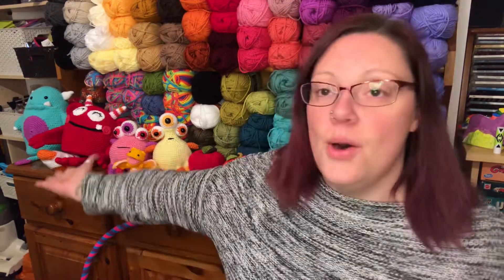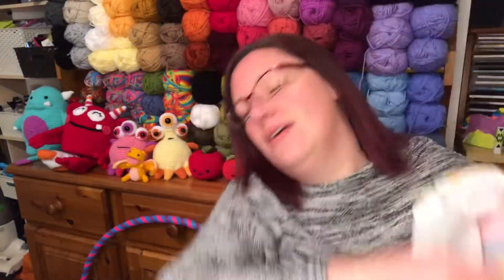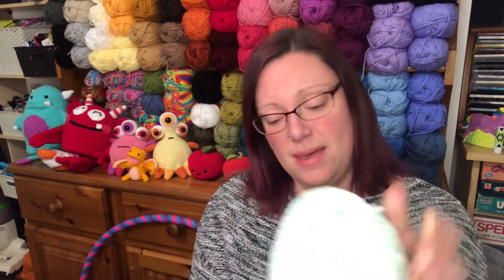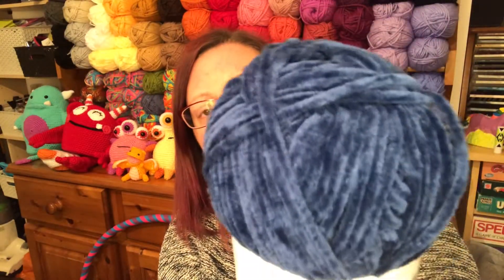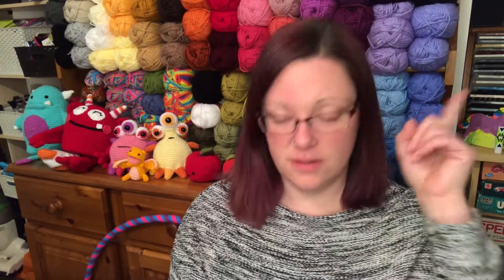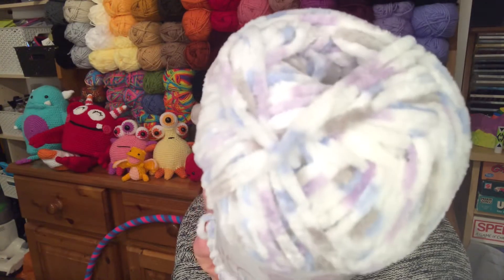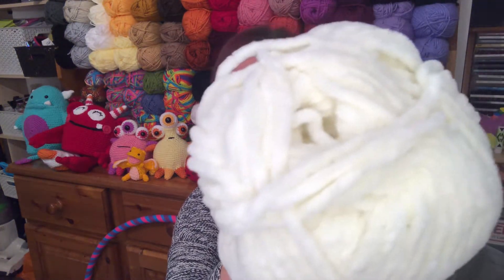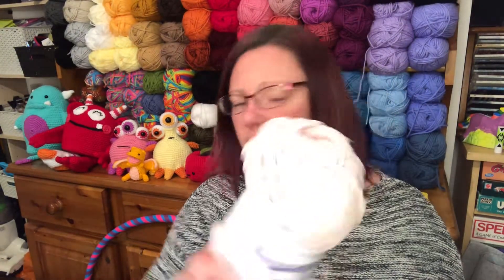Yarn haul! Wool warehouse & lovecrafts- flutterby chunky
Another yarn haul?! Of course! Today’s haul is from wool warehouse and lovecrafts, we’re checking out James C Brett Flutterby Chunky!